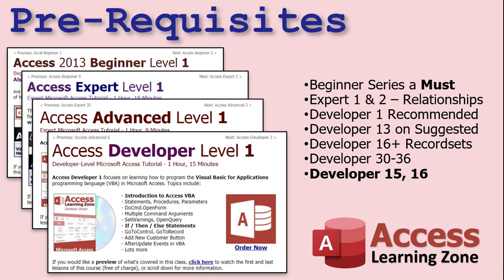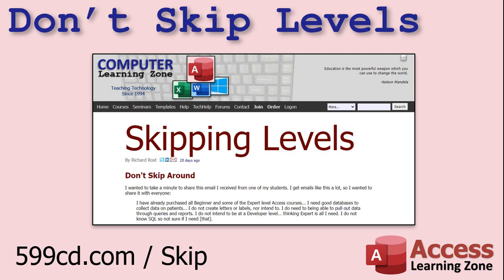Microsoft Access Developer 37. User-Selected List of Fields to Display on a Form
Microsoft Access Developer Level 37 is 2 hours, 53 minutes long, and is available on my web

TOPICS COVERED

Custom List Box Columns
Store Field Data in Table
Selected, Width, Name, Caption
Change Record Source
Use Any Table or Query. QueryDefs
Dynamically Resize Form & Fields
Custom Label Headings that Move!

In this class we're going to work with custom list box columns. We're going to build a form based on any table. We'll start with a customer table, but you can switch it to any table or query that you want. You'll be able to specify which fields you want to make available to the user in the table/query field properties. Then the user can select which fields they want to see on the form at runtime. We'll work more with recordsets, multi-select list boxes, and learn some new stuff including querydefs.

In Lesson 1, we're going to build a form with custom list box columns, in other words we'll have our customers in a list box on the left, and a list of fields on the right. Based on what the user selects in those check boxes, that will determine which fields are displayed in the list box.

In Lesson 2, we're continuing to work with the custom list box columns form. We're going to replace those check boxes with a multi-select list box. Now we've done multi-select list boxes before in Developer 15. We're going to review them a little bit here and we're going to see how this is much easier to maintain the long run, and it looks better. It's a more elegant solution than a whole bunch of check boxes.

In Lesson 3, we're going to start moving away from having all of the fields listed in our VB code. It's a lot harder to maintain and upgrade. Instead, I want to store that information in the table itself in the table properties. So we're going to learn how to use the tabledefs collection the, fields collection, the field properties collection. We're going to loop through all the fields in a table and then we're going to load the field list based on the properties we're going to set in the table, which will determine the fields that we want to have listed, their widths, whether they're selected when the form loads, and lots more.

In Lesson 4, we're going to replace our requery list with generic code. In other words, it's going to ignore the field list completely and as long as you've got that table property set up it will work with any field in the table. Then we'll see how to resize the form so that if you want to make it wider or taller it'll resize the list widths accordingly and it'll move our little field list over to the right as well.

In Lesson 5, we're going to make some custom labels to go across the top of each of the columns so we can see what the column has in it. We'll make a bunch of blank labels and then using our code we'll position them properly on the screen. We'll do some inches to twips conversion. We'll set the width of the label and its other properties based on the data in our list box already. We know how wide each column is so that can tell us where to place each label.

In Lesson 6, we're still working with the custom list box form. We're going to see how we can prevent those labels from going too far to the right and we'll deal with a quirk with the horizontal scroll bar that pops up. Then we're going to see how we can change the table that's in the form so we can pick the customer table or the order table and have the data in here change based on which table we pick.

In Lesson 7, we're going to wrap up by learning something new: querydefs. We haven't done querydefs yet in any of our Developer classes (I just checked). We're going to add queries to the form. Now querydefs are very similar to tabledefs which we've done but you got to handle them a little bit differently. Then we're going to deal with missing that ID field. If the user doesn't put an ID field in their table or query then we have to be able to process that differently and disable the doubleclick event.